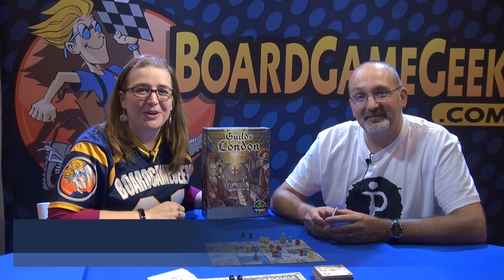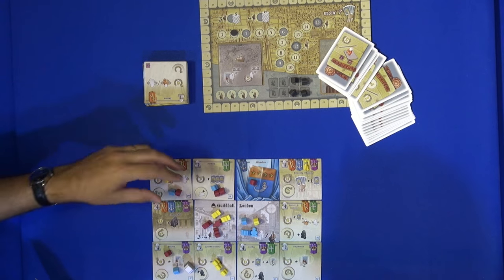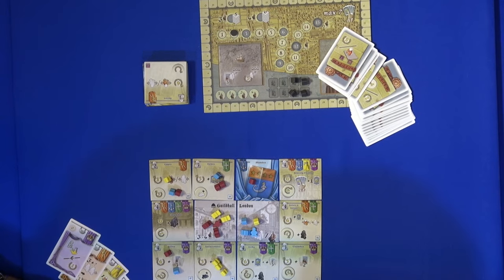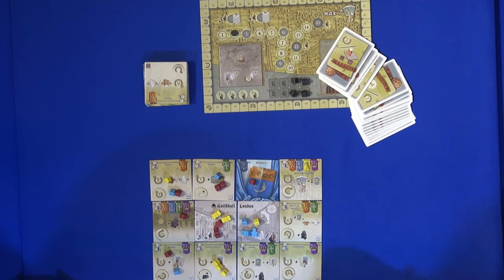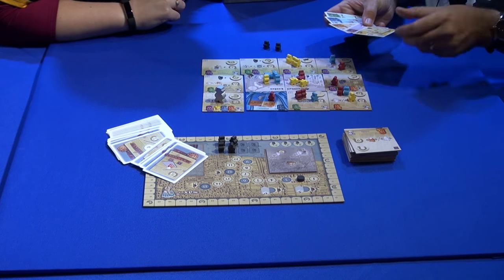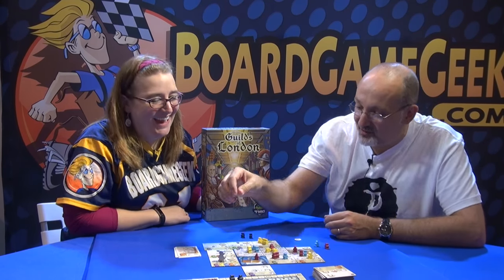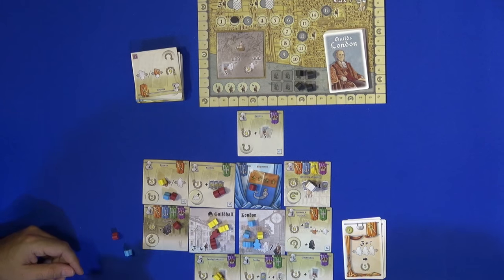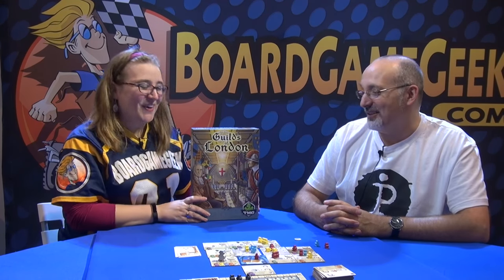Guilds of London — game overview at SPIEL 2016 by designer Tony Boydell